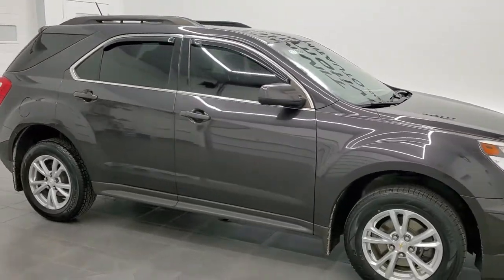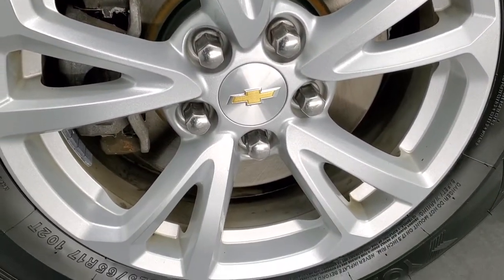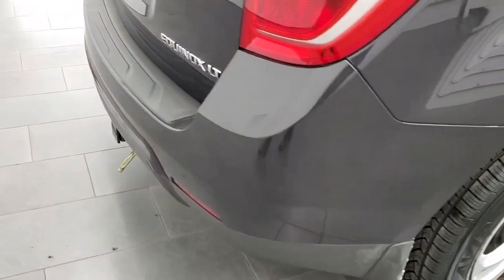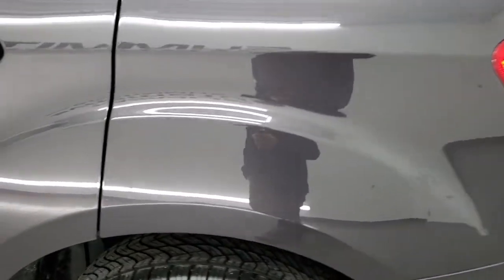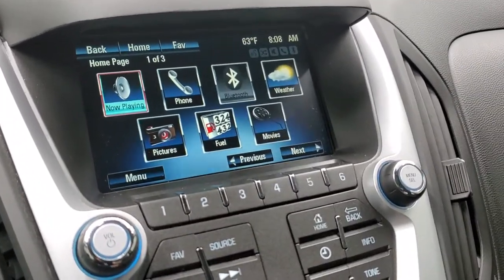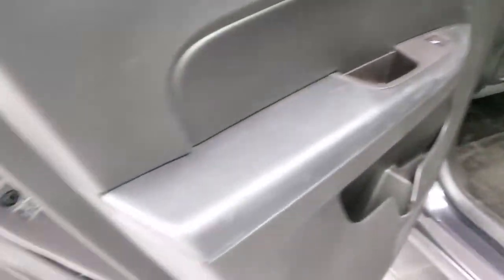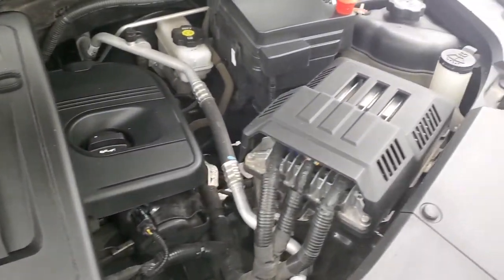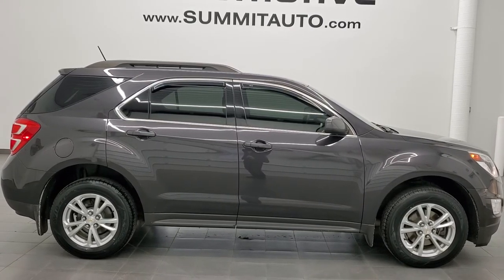2016 CHEVROLET EQUINOX LT1 FWD TUNGSTEN METALLIC WALKAROUND OVERVIEW REVIEW 21T215B SOLD!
This 2016 CHEVROLET EQUINOX LT1 FWD IN TUNGSTEN METALLIC FOR SALE IN FOND DU LAC OSHKOSH WISCONSIN 54935 is the vehicle we did walk around review of today.

Thank you for checking out this video of this 2016 CHEVROLET EQUINOX LT1 FWD IN TUNGSTEN METALLIC FOR SALE IN FOND DU LAC OSHKOSH WISCONSIN 54935

STOCK: 21T215B
PRICE: $15,999
MILES: 97,103
MAKE: CHEVROLET
MODEL: EQUINOX
VIN: 2GNALCEK9G6271199
LOCATION: FOND DU LAC OSHKOSH WISCONSIN, 54937 TRUCKS ON 41

CLEAN TITLE HISTORY! 2.4 Liter DOHC I4 Engine, 182 Horsepower, LT1 Package 1LT LT, Automatic Transmission Center Console Shifter, 6 Speed Automatic Transmission with Optional Manual Tap Shift, Front Wheel Drive FWD, Reverse Backup Camera Rearview Camera, Onstar System, Power Driver's Seat, Dual Heated Seats, Black Ebony Cloth Seats, Bucket Seats, 2nd Row Bench Seating, Towing Package with Receiver Trailer Hitch and Trailer Wiring Tow Package, Heated Power Mirrors, Stabilitrak Traction Control, Painted Alloy Rims Premium Wheels, Four Wheel Disc Brakes, Fog Lights, Projector Lamp Headlights, Roof Rack Rails, Chevy MyLink Touchscreen Radio, AM / FM Radio Tuner, Sirius/XM Satellite Radio Capabilities Sirius / XM, CD Player, Auxiliary MP3 Jack Portable Audio Connection, USB Jack Portable Audio Connection, Keyless Entry with Factory Remote Start, Manual Raise Rear Gate, Rear Window Defroster, Adjustable Height Seatbelts, Driver and Passenger Front Air Bags, L.A.T.C.H. Child Safety System, Side Curtain Air Bags SRS Safety Restraint System, 2nd Row Power Windows, Compass, Outside Temperature Display and Mileage Display, Factory Floormats, Air Conditioning AC, Cruise Control, Power Locks, Power Windows, Automatic Headlights Autolamp, Tilt/Telescope Steering Wheel, Tungsten Gray Metallic, CLEAN AUTOCHECK! Very very clean inside and out! This is one of the sharpest 2016 Chevrolet Equinox suvs we have ever had on our lot! Make your move before this super clean ride is gone!

STOCK: 21T215B
PRICE: $15,999
MILES: 97,103
MAKE: CHEVROLET
MODEL: EQUINOX
VIN: 2GNALCEK9G6271199